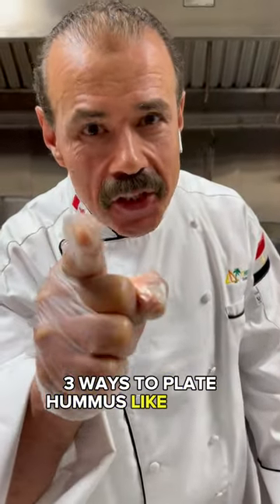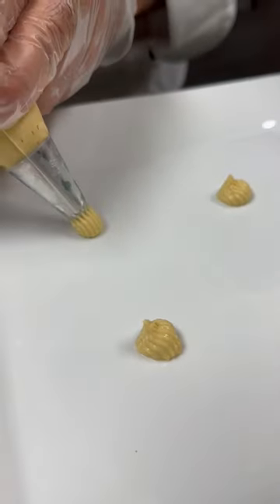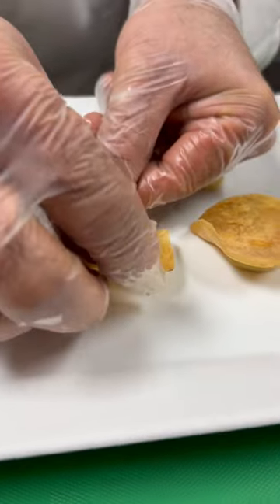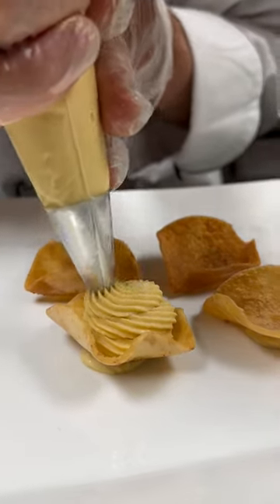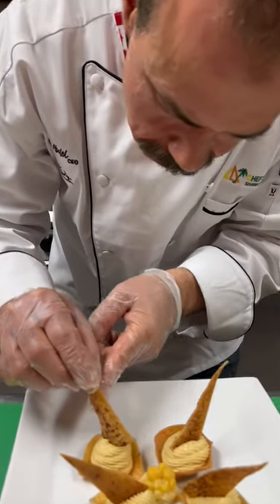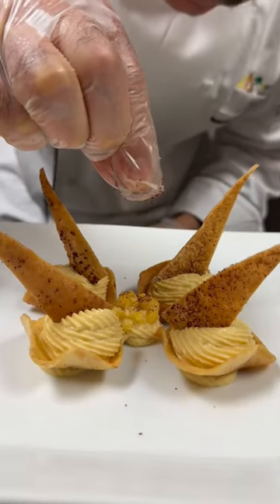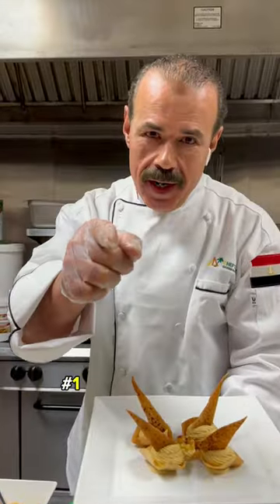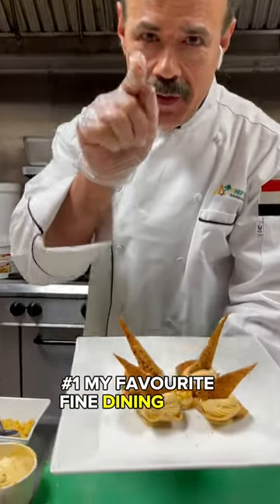Wait until the end 😭